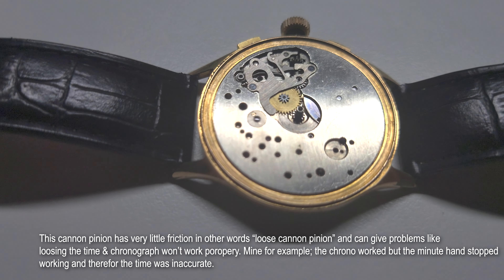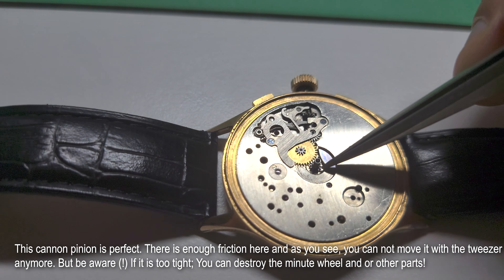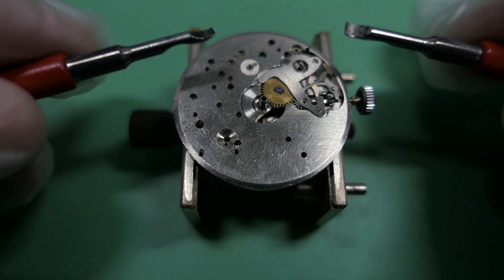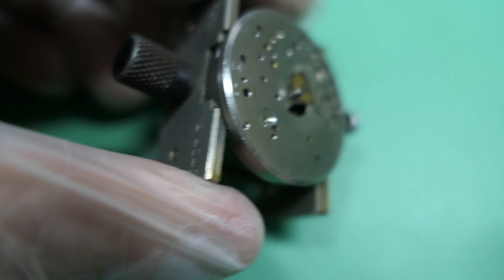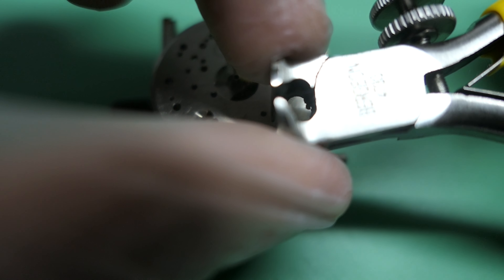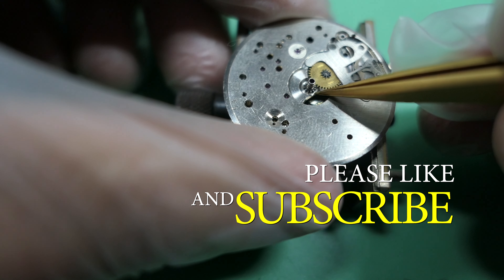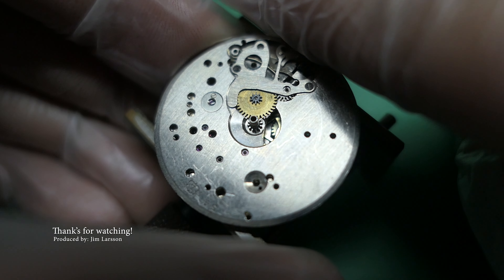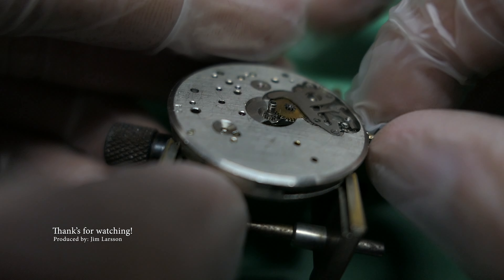How to fix Slipping Cannon Pinion - [Ep.No.297]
Hello world!

In this video we will take at a slipping Cannon and how you can fix it and what the output will be if you have a slipping cannon pinion.